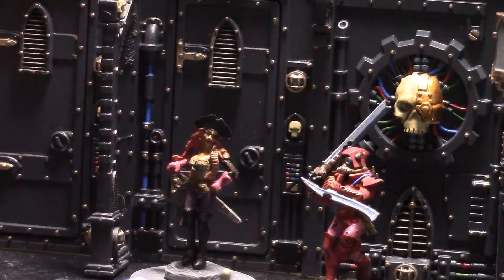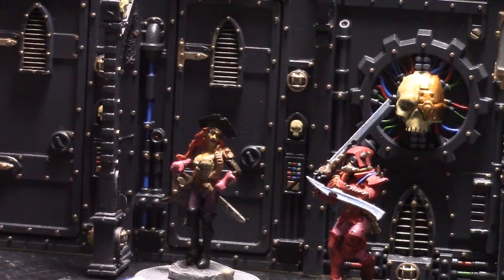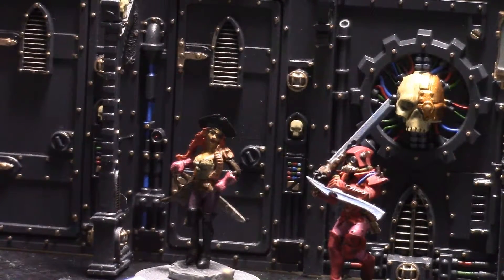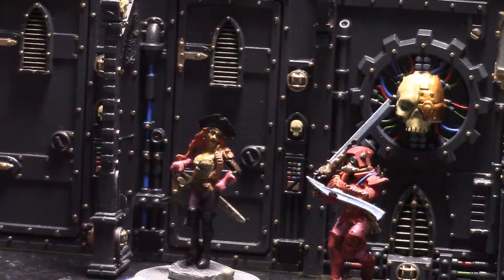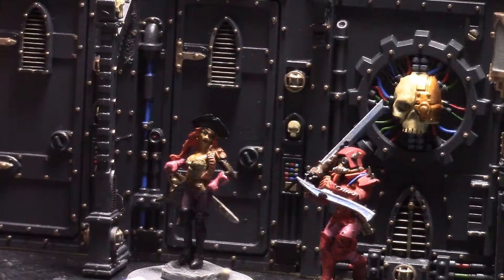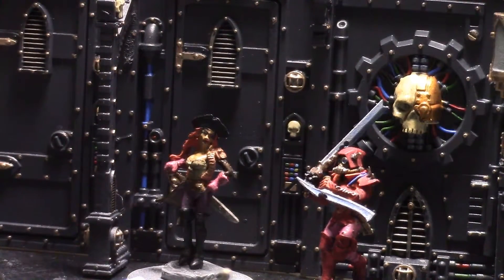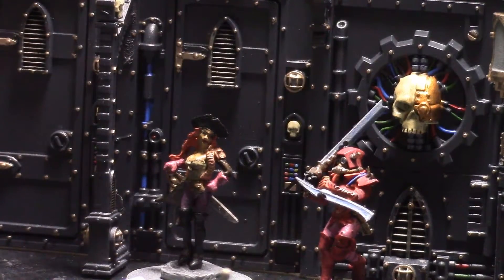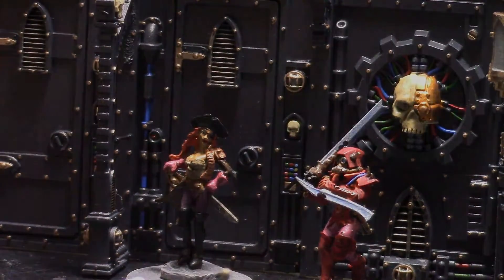Ordo Hereticus Inquisitor Should you take one